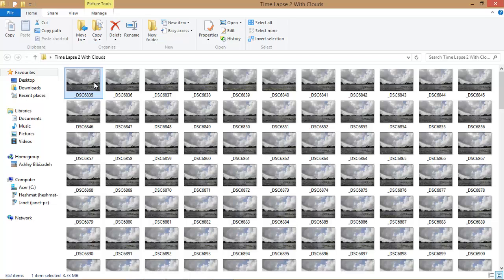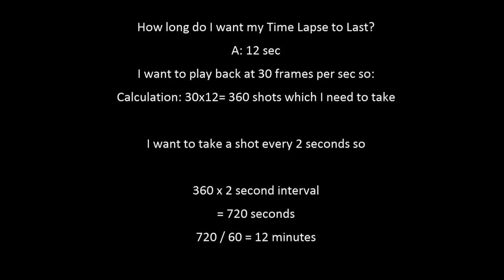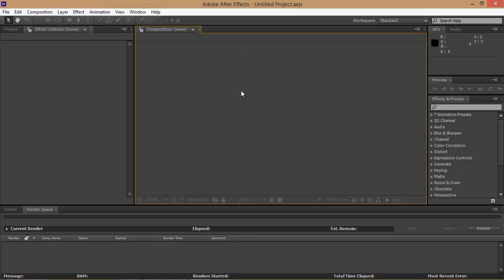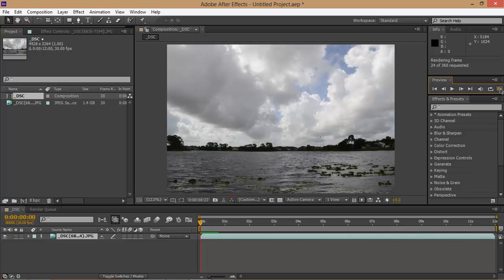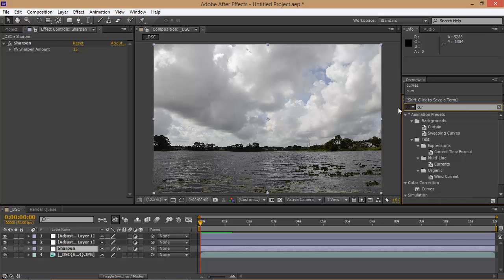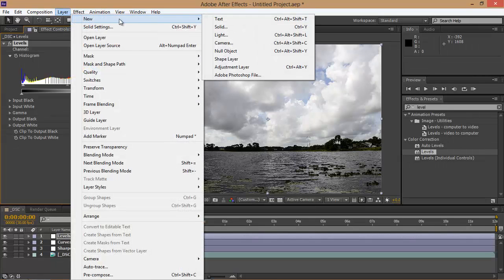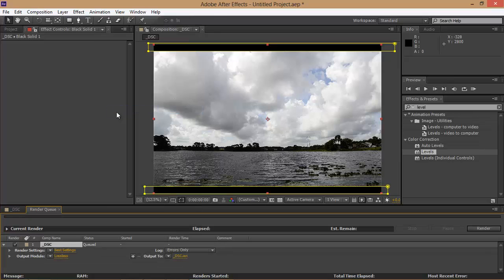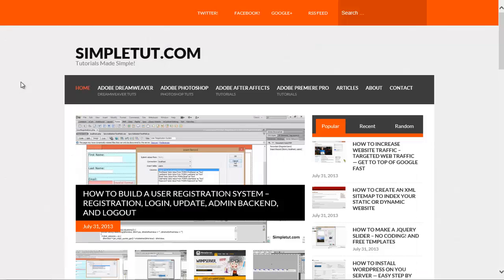How to make a Timelapse - After Affects Tutorial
- In this tutorial you will learn how to take and edit a timelapse.